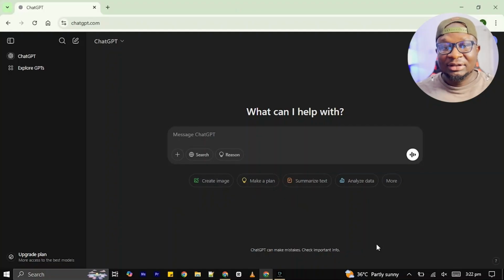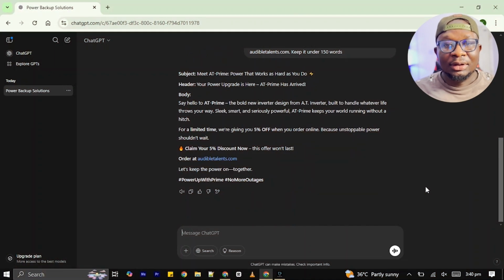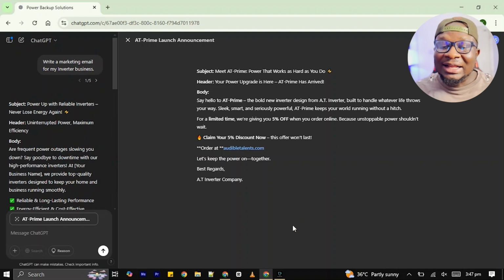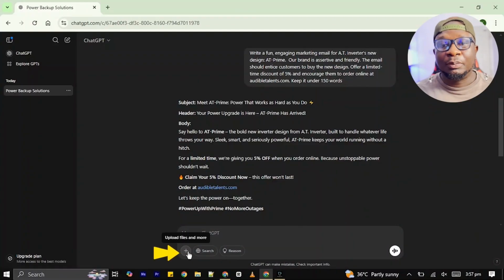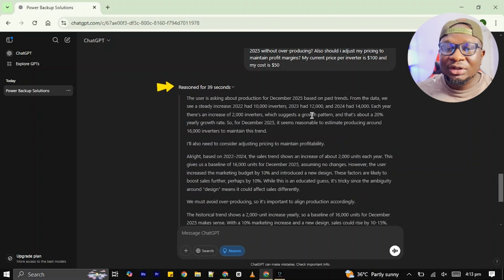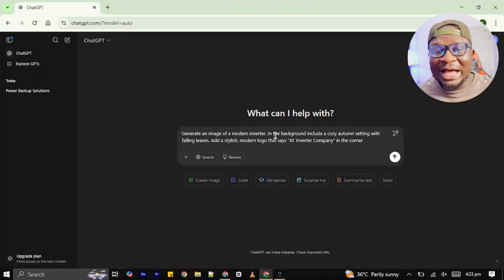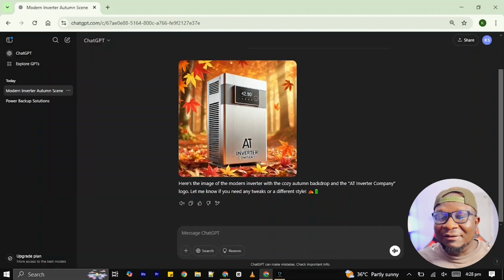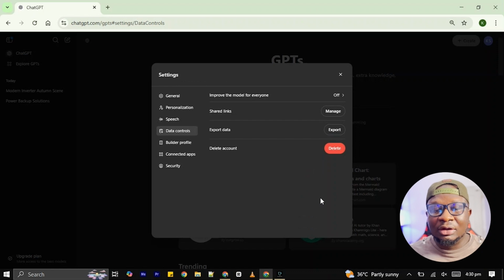Don't Continue Using ChatGPT until you Watch This Video: ChatGPT Training Video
Want to get the most out of ChatGPT? In this video, I’ll walk you through everything you need to know! ChatGPT is an AI-powered assistant that can help with writing, brainstorming, coding, summarizing, and even generating images. But to get the best results, you need to know how to use it effectively.

What You’ll Learn in This Video:
✅ How to write better prompts for more accurate responses
✅ Using ChatGPT for writing, summarizing, and idea generation
✅ Exploring advanced features like Canvas, Reasoning, Projects, and Search
✅ Uploading files and interacting with documents, spreadsheets, and images
✅ Customizing ChatGPT to remember details and improve responses
✅ Understanding Custom GPTs and how they can enhance your workflow
✅ Important privacy settings and premium features

TimeStamp:

0:00 - Introduction
0:36 - How to Sign in and acess ChatGPT
1:32 - ChatGPT Email Marketing
3:02 - How ChatGPT Canvas Works/how to use chat gpt canvas for writing
4:44 - How to Upload PDF Files, Images and Documents on ChatGPT
5:11 - How to Use ChatGPT Search Engine
5:48 - How to Use ChatGPT Reason Tool
6:21 - ChatGPT Chat History
7:11 - How to Generate Images on ChatGPT
7:48 - How to customize ChatGPT Settings
9:00 - How Custom GPT Works
9:23 - ChatGPT Privacy